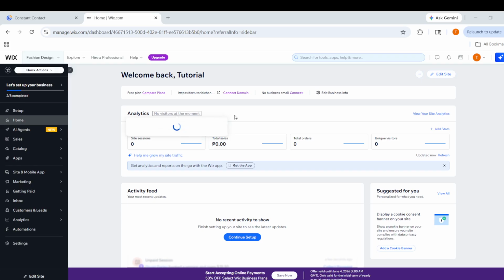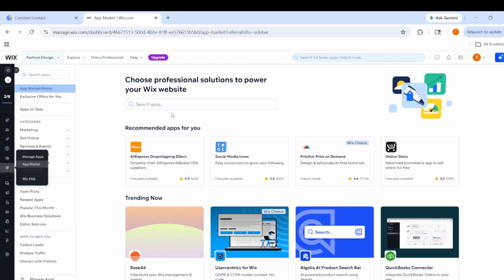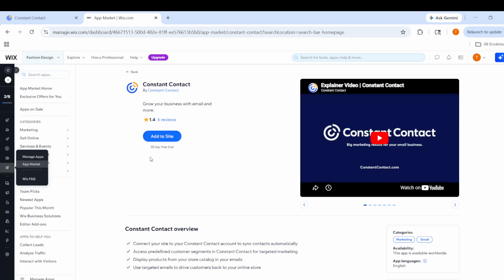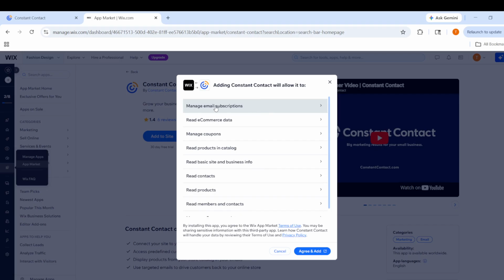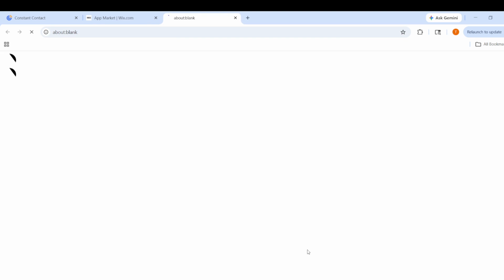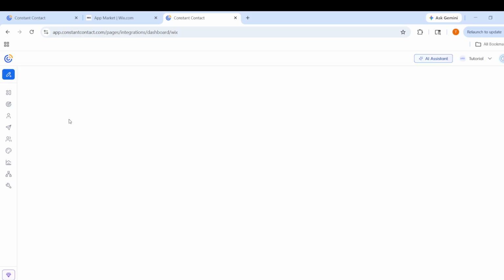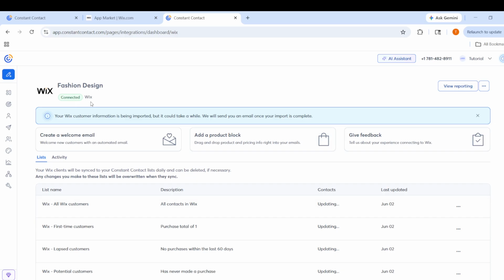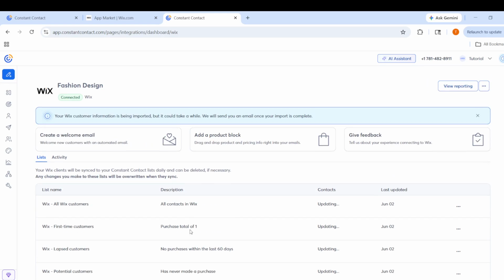How To Link Wix To Constant Contact Email [2026 Guide]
How To Link Wix To Constant Contact Email

Learn how to link Wix to Constant Contact email so your forms and contacts sync smoothly. This quick guide walks you through connecting Wix with Constant Contact, mapping fields, and checking that new subscribers flow into your Constant Contact list. Perfect if you’re searching for Wix Constant Contact integration, connect Wix to Constant Contact, or add email marketing to Wix.